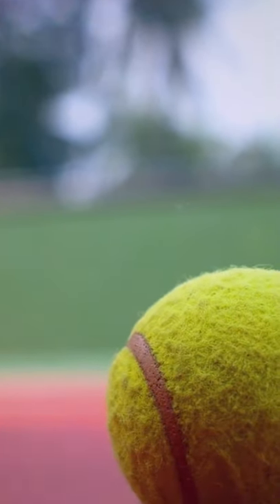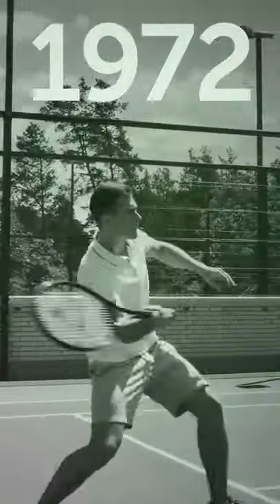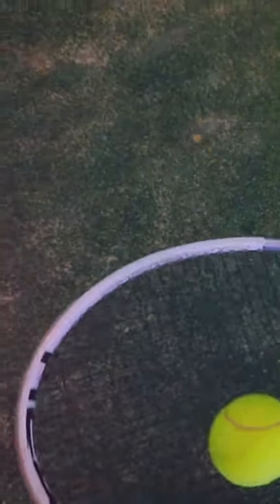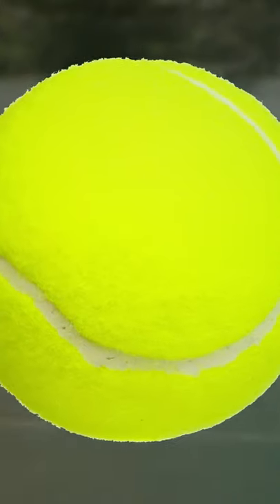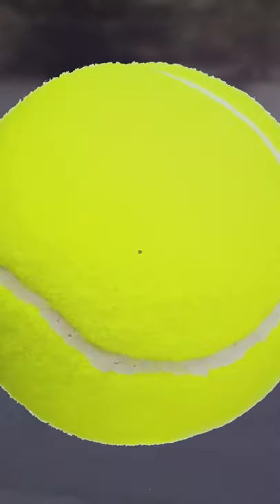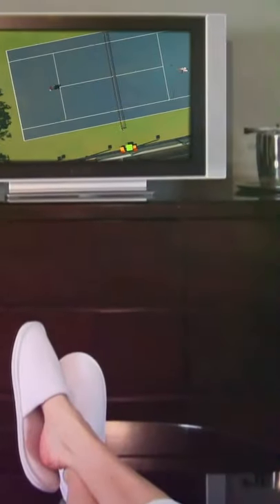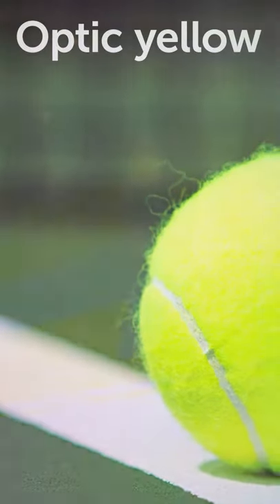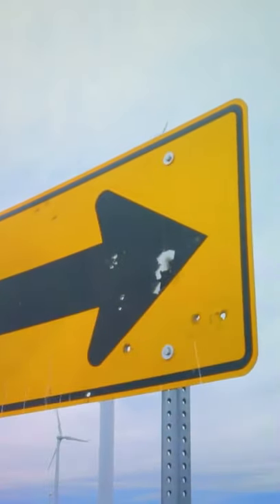Why Are Tennis Balls Yellow?